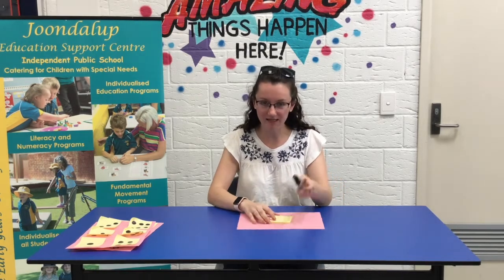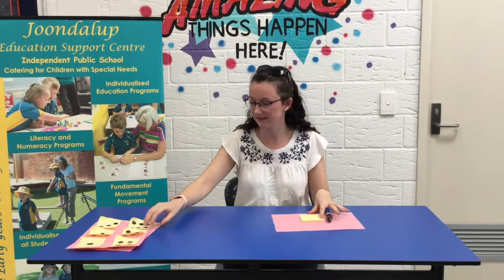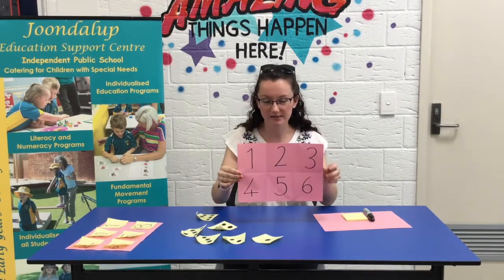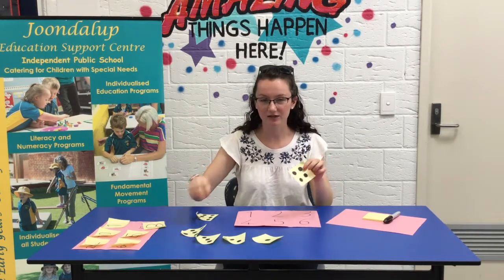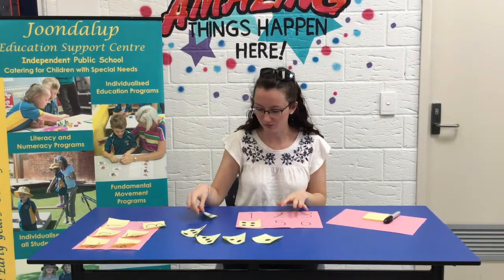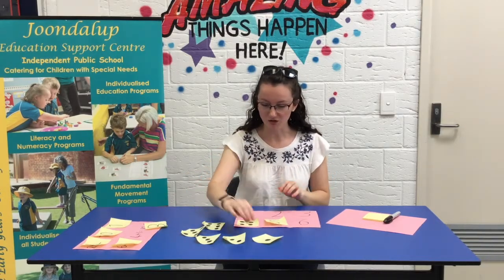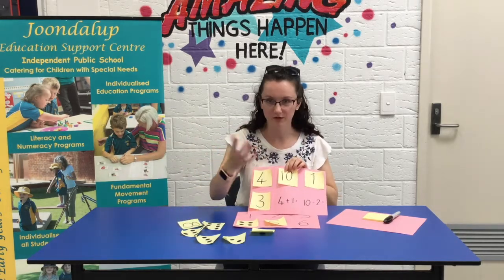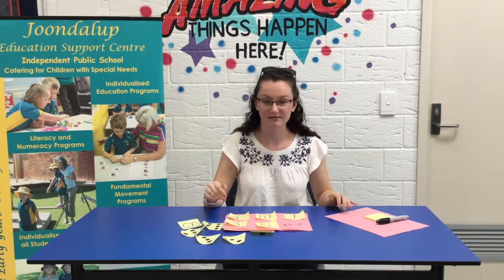JESC - Mathematics - Number Scavenger Hunt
Miss Jorgenson explains a quick and easy numeracy game that you can play at home.